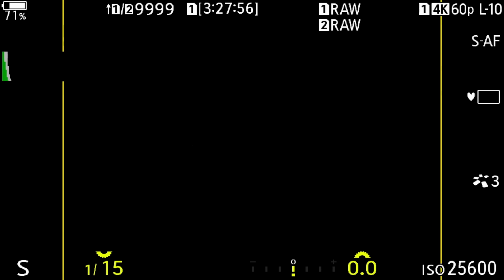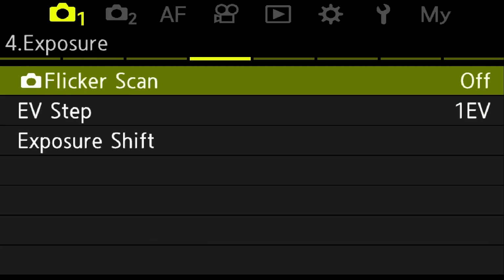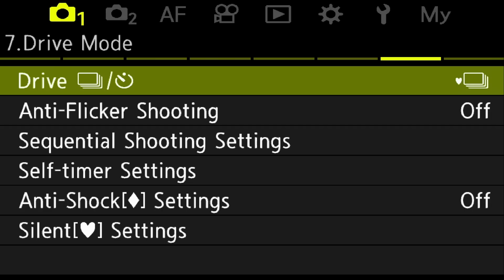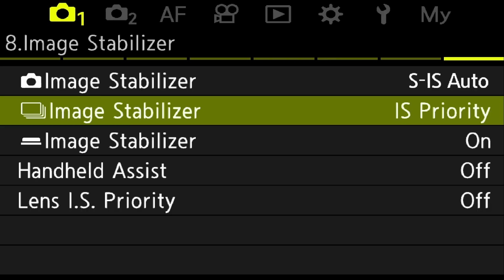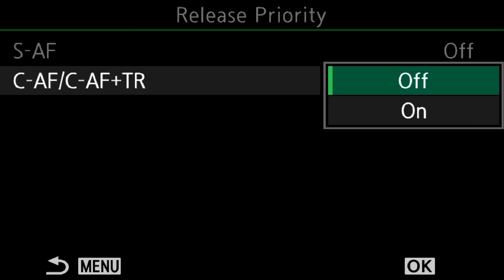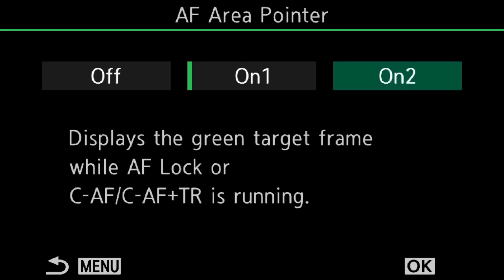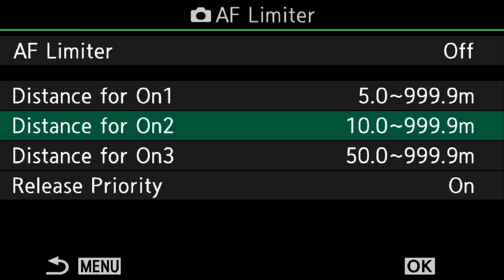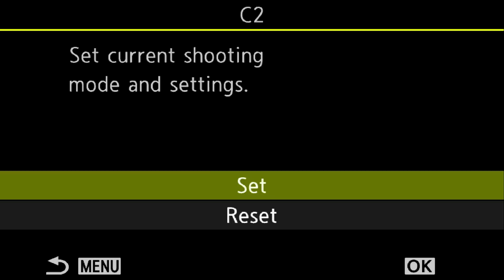Best Settings for Birds in Flight for the Olympus OM-1 & Video Montage at Conowingo Dam ep.440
I used DxO Photolab 6 Elite to edit my photos
DXO Photography Software Free Trials ad

*HDMI Cable to connect camera to recorder

*Generic FP Batteries for Recorder # ad

My eBay Link ad*